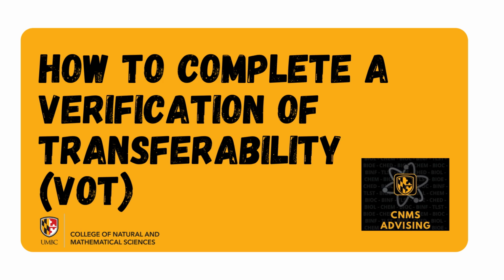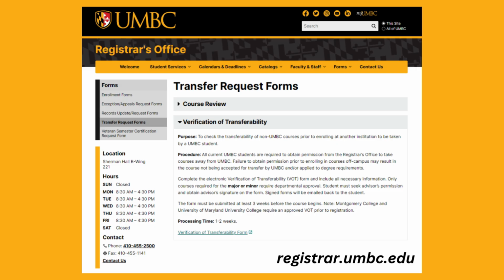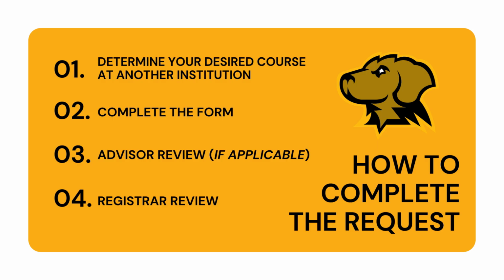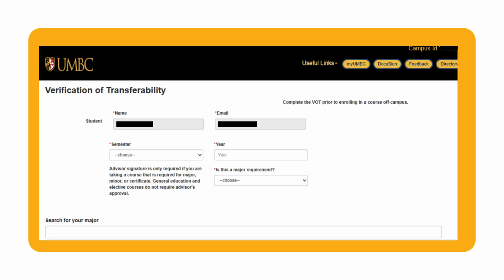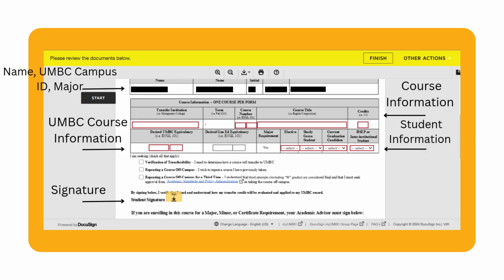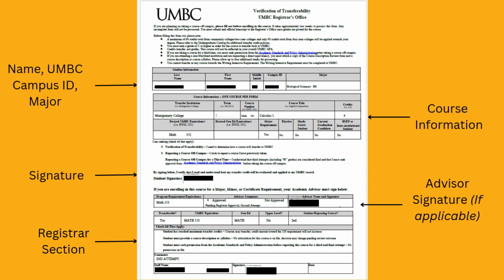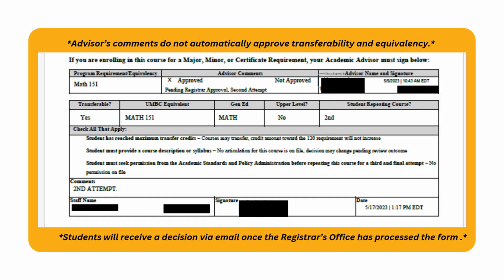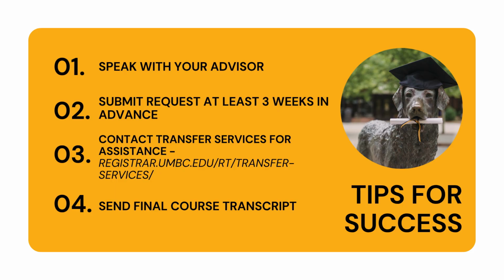How to complete a VOT form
This video is a tutorial on how to complete a Verification of Transferability form.